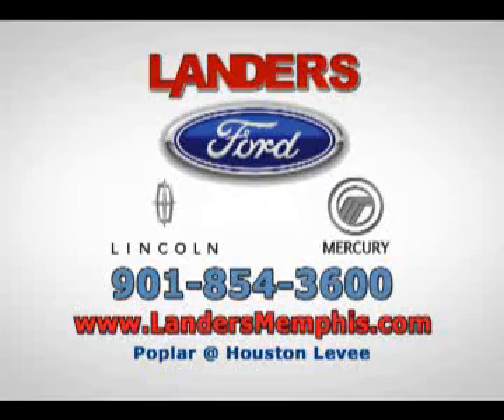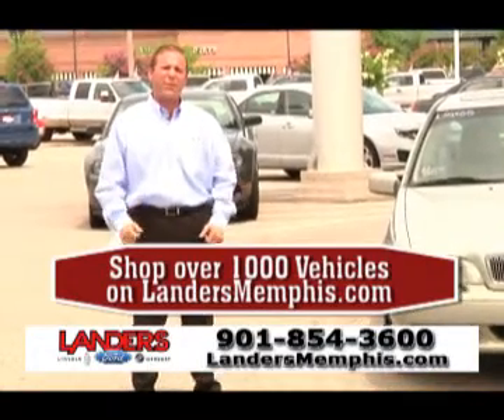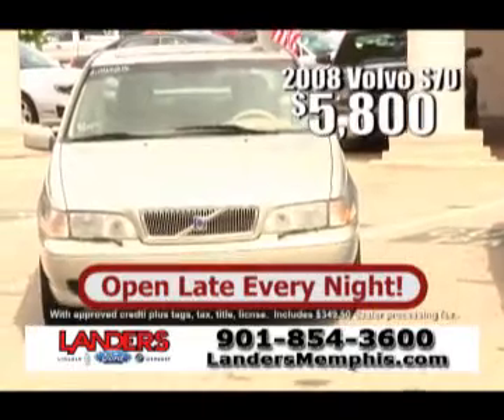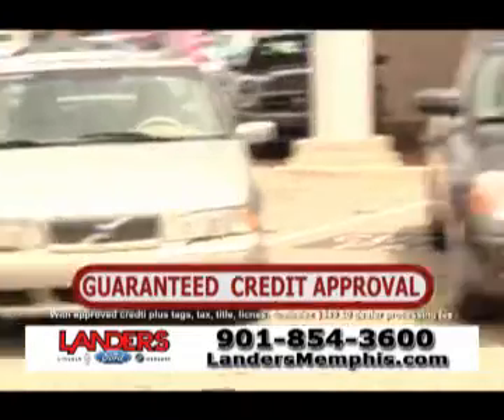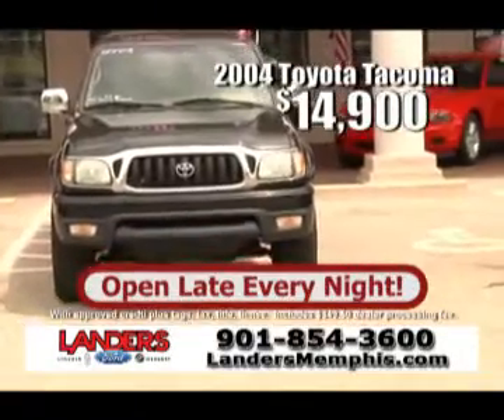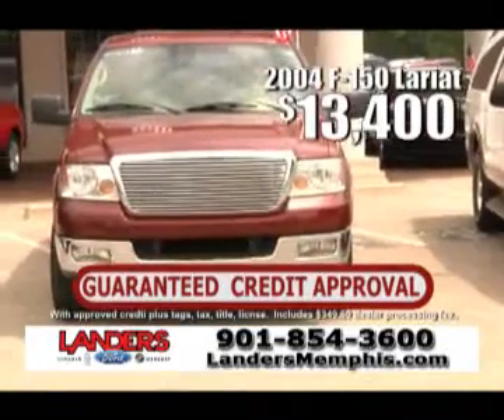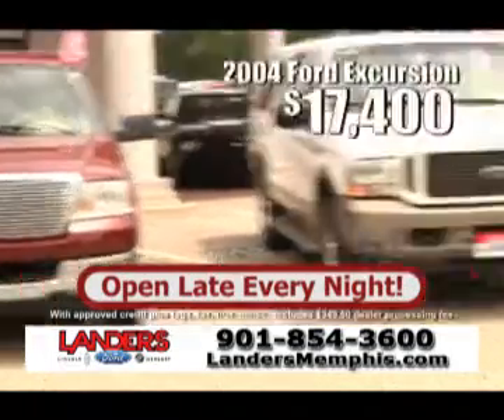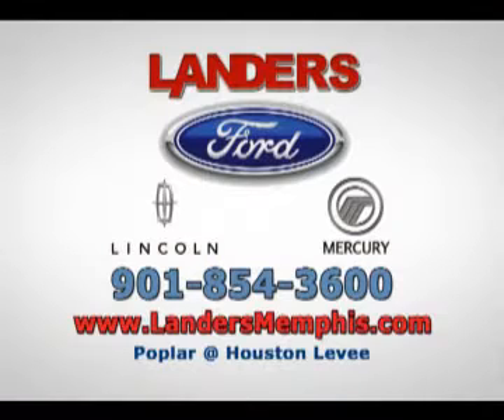Landers Ford Lincoln Mercury Collierville 063010 1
Landers Ford Lincoln Mercury landersmemphis.com New Ford Lincoln Mercury F150 F250 F350 Fusion Taurus Milan Focus Mariner Escape Edge Ranger MKS MKZ MKT MKX Transit Connect Econoline Mustang Chris Price offer expires 070410